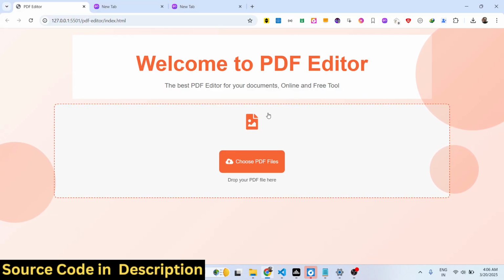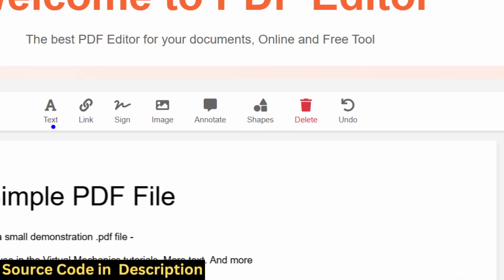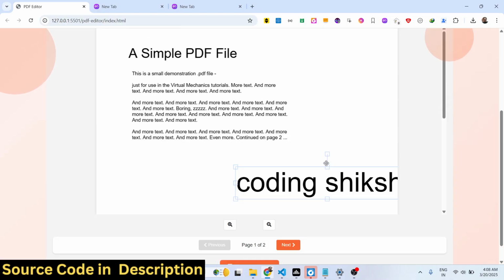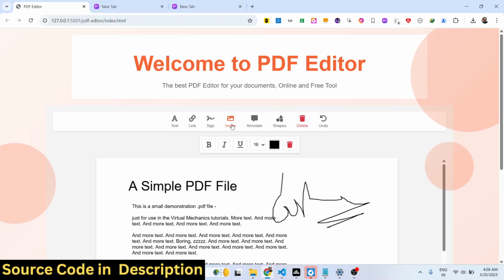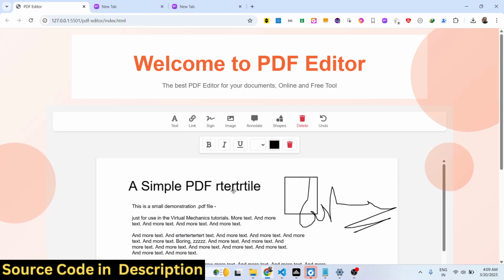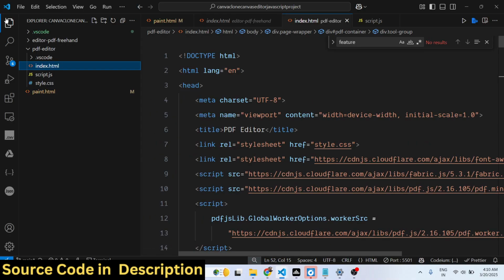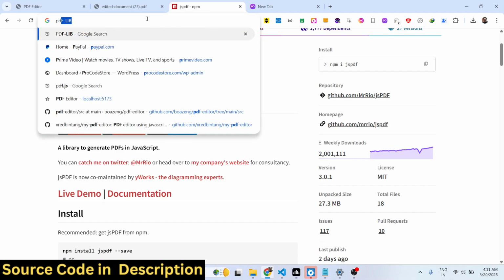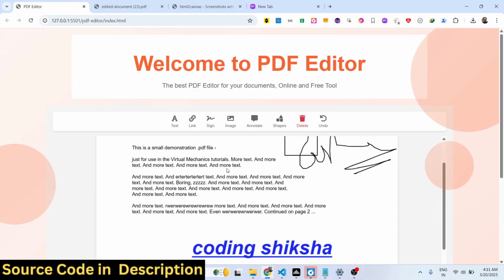Build a Ultimate PDF Editor to Edit & Annotate PDF Using jsPDF,Html2Canvas & PDF-LIB in Browser